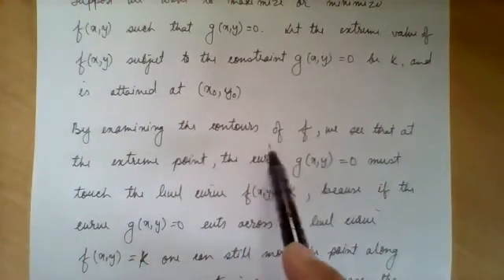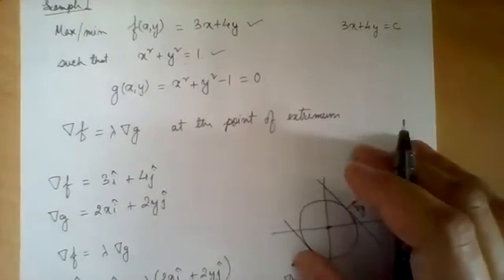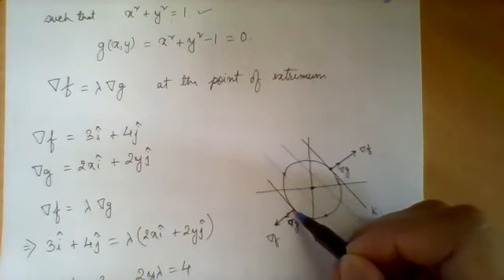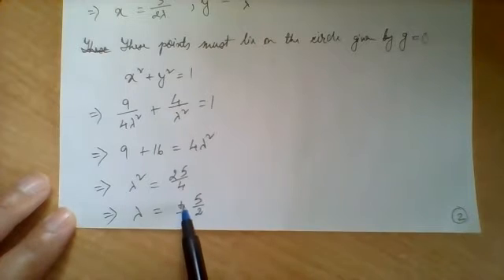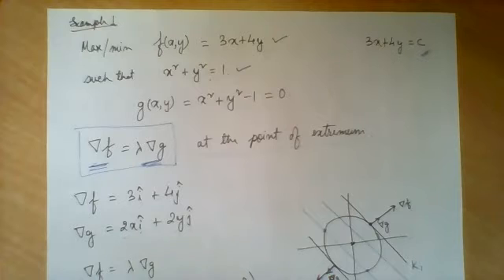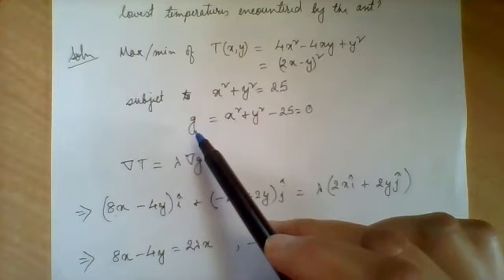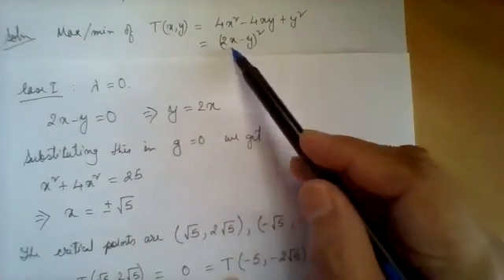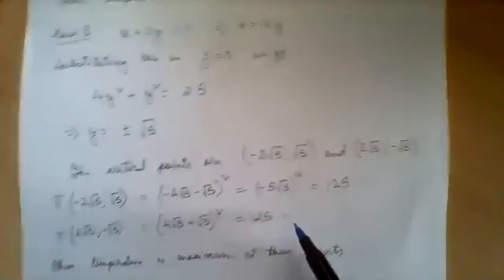Mathematical Physics Lecture 05 Part 2